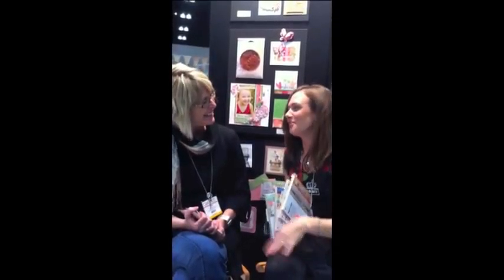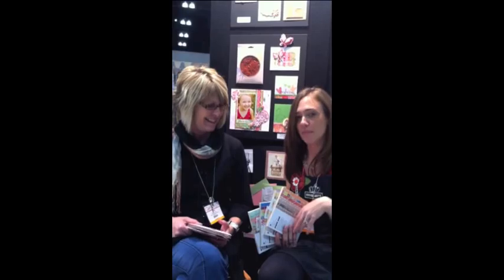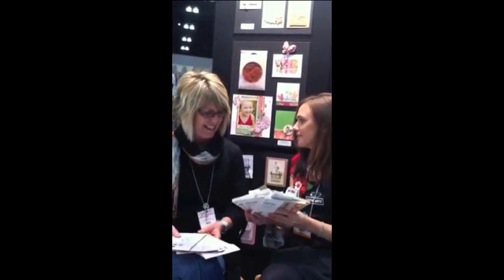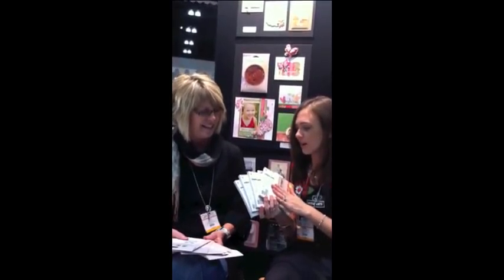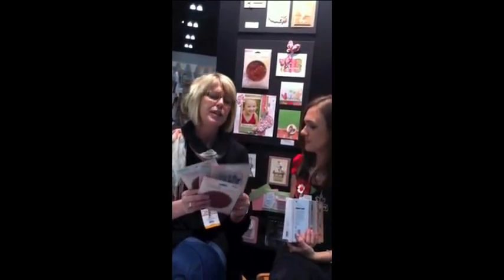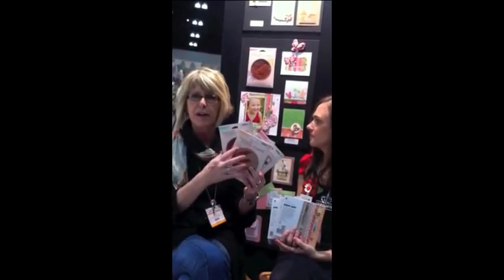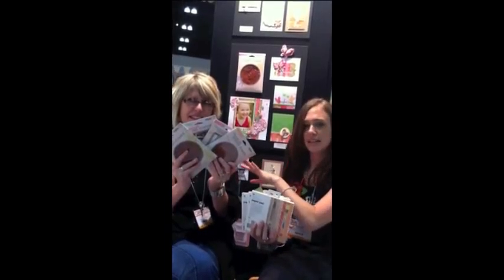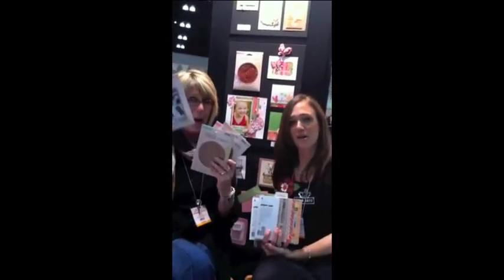Hero Arts & Basic Grey Team Up (CHA 2011)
Hero Arts and Basic Grey have collaborated to bring you four fabulous new lines of coordinating stamps and patterned papers! January 31, 2011